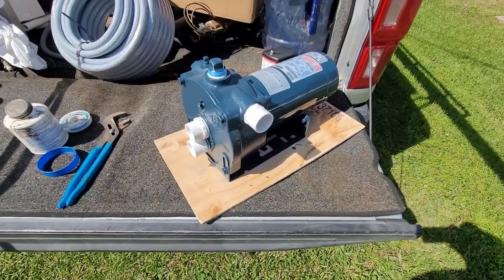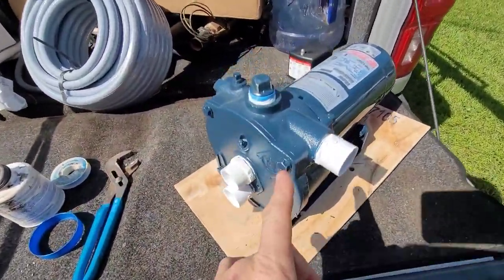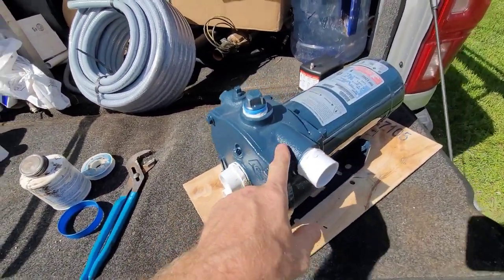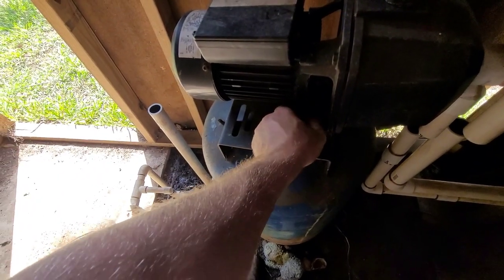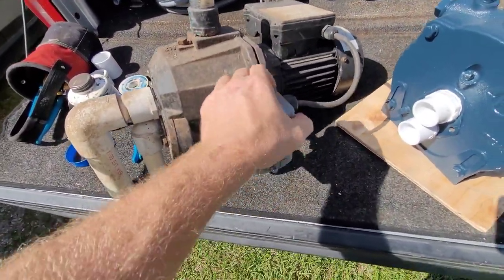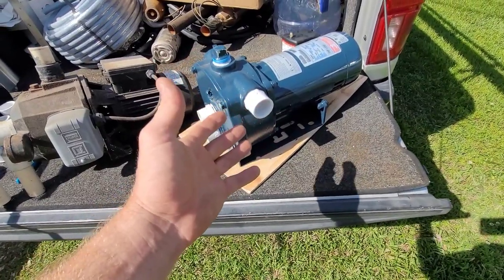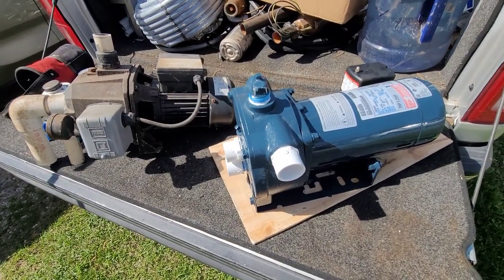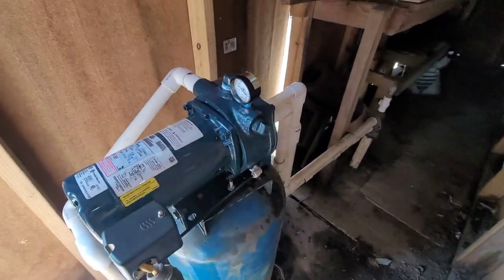Water Well - Deep well Jet Pump - Replacement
Showing the installation of a Franklin Deep Well Jet Pump.  The well is a two pipe offset and it's replacing a Chinese Utilitech pump from Lowe's.